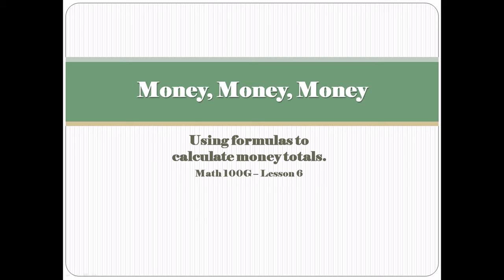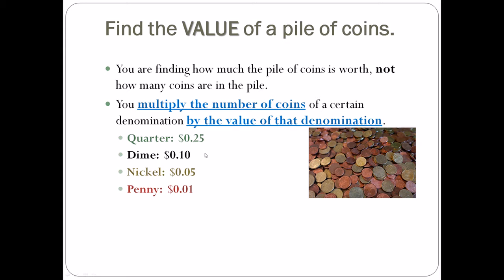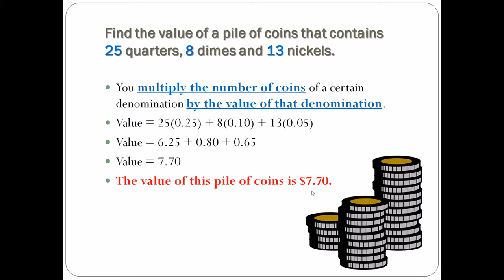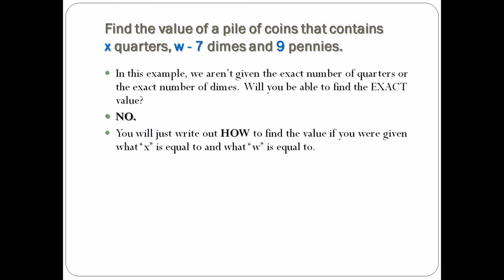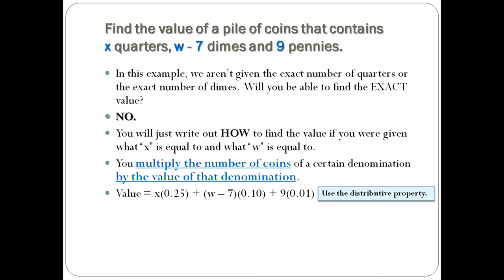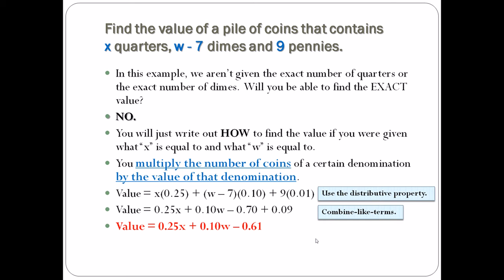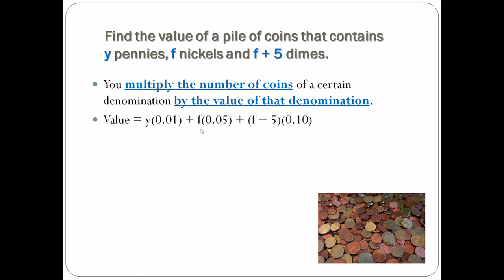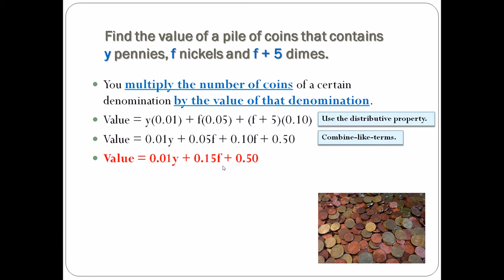Money Totals - Lesson 6 Math 100G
Learn how to find the value of a pile of coins.